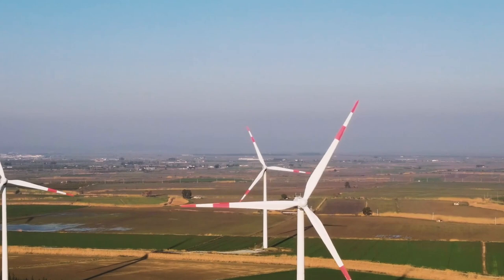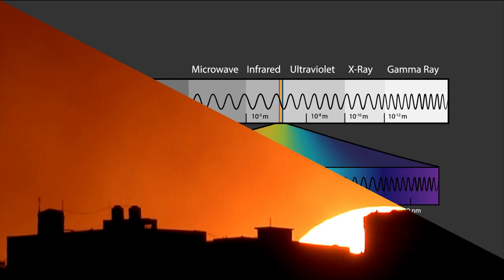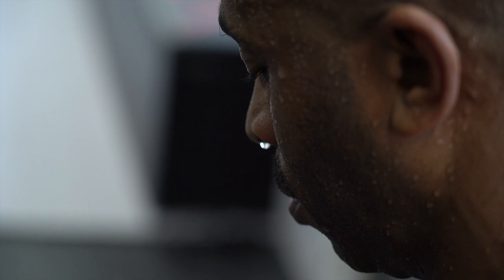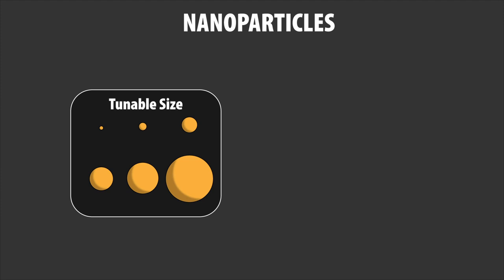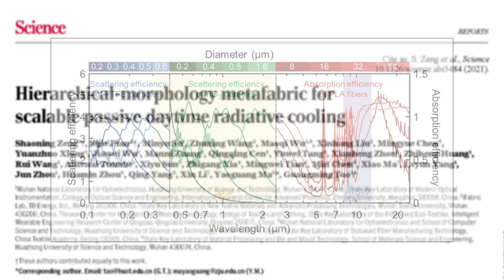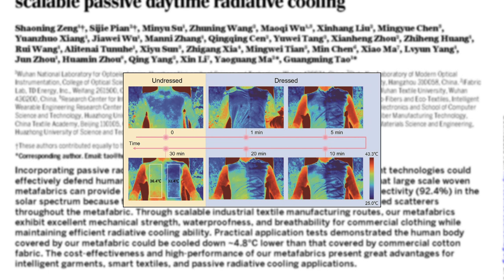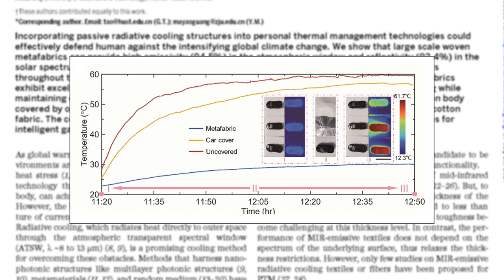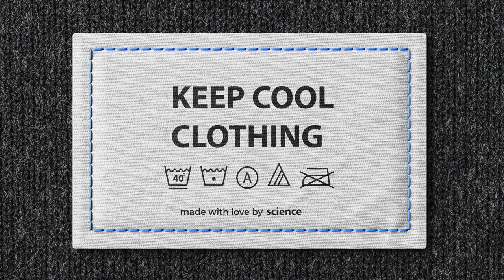Engineering metafabric clothing with nanoparticles for cooling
Global warming is making the planet warmer and as such, we need to invent ways to not only reverse this effect but also to deal with a warmer world. Scientists have already been working on this problem for decades now and some of the latest results are very exciting. In the paper discussed in this video, the scientists were able to demonstrate that by combining nanoparticles into a fabric that the cooling can cool you down. It does this by reflecting UV radiation, in the same fashion as some sunscreens, while also being transparent to infrared. This helps as it is one of the main mechanisms that our bodies lose heat, but normal clothing blocks most infrared radiation.

They show that their nanoparticle enhanced clothing outperformed standard fabrics by several degrees in the sun. Additionally, they have previously shown that this type of technique can also lead to several degrees of additional cooling even when indoors [2].

Nanoparticles are incredibly useful but they can be dangerous when distributed into the environment. While this research is very exciting more work needs to be done in relation to the recycling of these products.  Not just for inventing the correct methods but ensuring that these methods are actually used in the countries where nanoparticle enhanced metafabrics are sold. Either way, condensed matter and quantum mechanics are extremely useful tools in designing new materials that have tailored qualities.

If you want to read more, check out the papers linked below or some popular science news websites for an overview [3].

If you think I missed anything, let me know, I love to learn.

0:00 - Intro
0:38 - Human Cooling
1:45 - Nanoparticles
2:18 - Fabric engineering
3:06 - Performance of the fabric

Some of the footage and artwork in this video was sourced from the following: